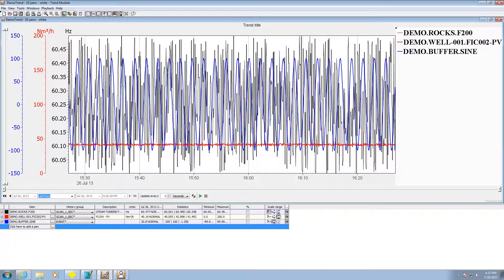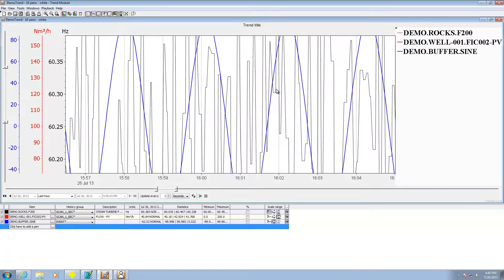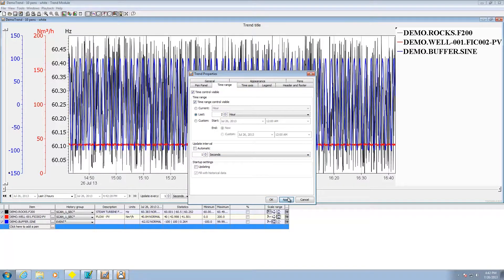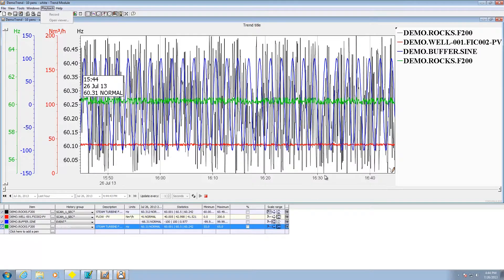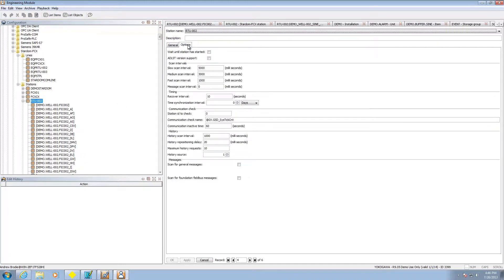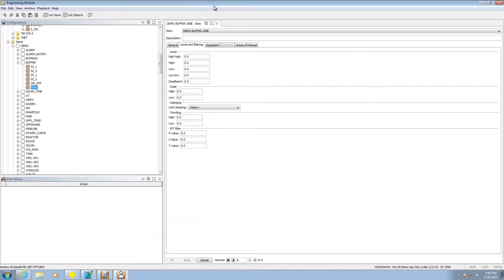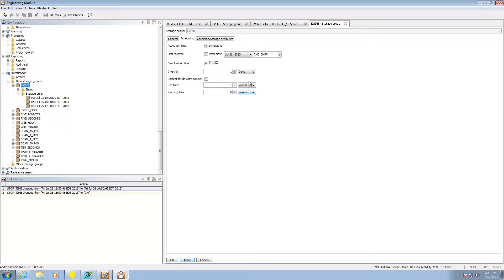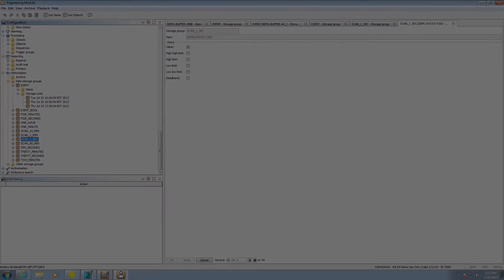FAST TOOLS SCADA Trend and History Tutorial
Yokogawa presents a tutorial on the trending and historical data logging capabilities of the FAST/Tools Supervisory Control and Data Acquisition (SCADA) software. The tutorial covers the key features of the trend application as well as setting up historical data collection.